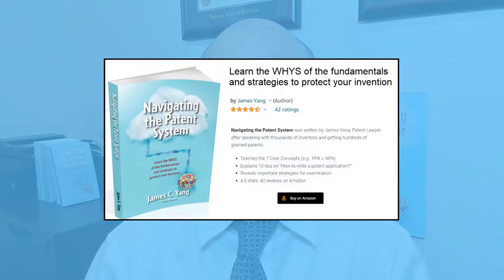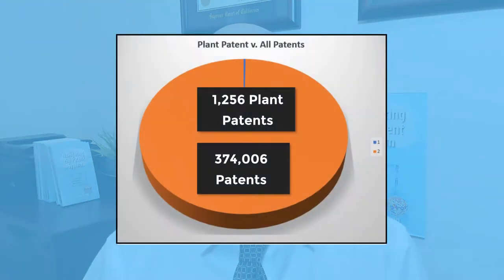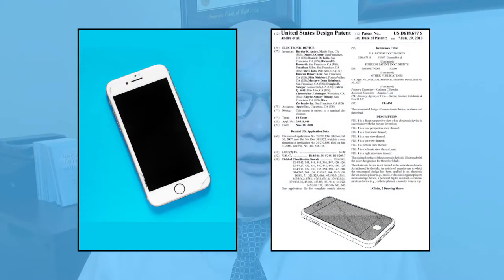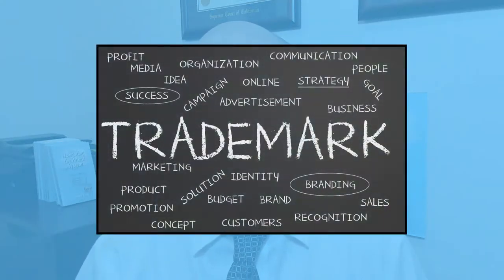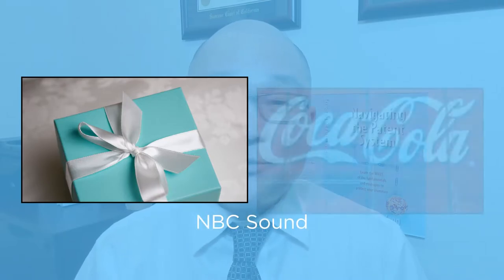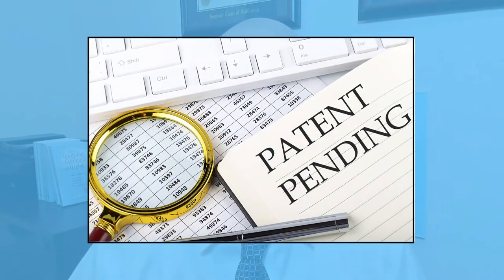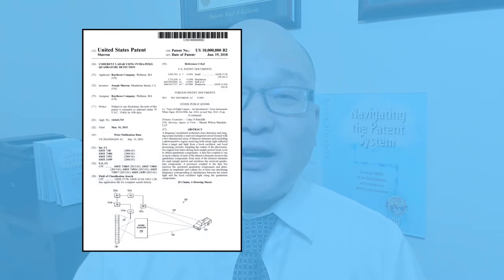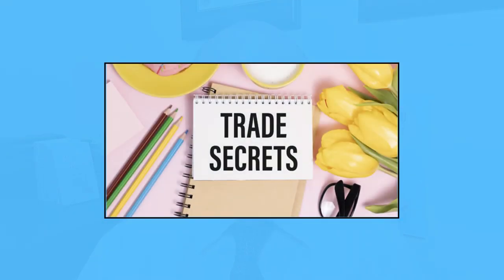Four Types of Intellectual Property: patents, trademarks, copyrights & trade secrets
I explain how to use the four main types of intellectual property to protect your idea or invention. After watching the video, check out

Four main types of intellectual property exist. They are patents, trademarks, copyrights, and trade secrets. Each one protects an idea in a different way. Let's learn which one to choose to protect your idea. Otherwise, you'll just waste your money and time.

My name is James Yang. I'm a patentattorney and an engineer. I've helped hundreds of clients, as their patent attorney for over 17 years, secured more than 400 granted patents and hundreds of registered trademarks. I also wrote Navigating the Patent System, one of the best sellers on Amazon.

Let's go through each type of intellectual property and how to spot and use them to protect your idea.

Let s talk about patents. The United States patent and trademark office grants, three types of patents. One is a utilitypatent. The second is a designpatent and the third is a plantpatent.

A plant patent protects new asexually reproducing plants. In 2021, only 1,256 plant patents were granted by the USPTO out of more than 374,006 utility patents. If you need protection for a new plant, find a patent attorney who specializes in plant patents.

For utility and design patents, here's the strategy that I recommend to my clients to protect their inventions. If you have a functionalidea, get a utility patent. If you have a product where its primary selling feature is in the way that it looks or its ornamentation then get a design patent.

Oftentimes, inventors want to use a design patent to protect their functional product because a design patent is cheaper than a utility patent. If you do get a design patent, when you should've gotten a utility patent, you'll just waste your time and money. A competitor can steal your idea merely by making the product look different, even though it functions the same way.

Next

Trademarks protect brands and identifies the source of the product or service. Brands can be almost anything. It can be a color. It could be a sound or it can be a logo.

If you re just starting out, keep it simple. Just protect the name of your product. Don't worry about the logo and the color scheme. You can file a trademark application with the trademark office

Copyrights protect what we call works of authorship. If you created it and it's a product of your creativity, then you have a copyright in it. For example, authors and programmers have a copyright in their books and software.

The last type of intellectual property is trade secrets.

Trade secrets protect valuable secret information, such as vendor lists, customer lists and unique
manufacturing methods. You don't register your trade secret with any organization within the United States government. Instead, when you sue someone for trade secret misappropriation, you have to prove that you took reasonable steps to maintain the secrecy of your trade secret.

For example, did you prevent others from entering your manufacturing floor or your engineering department? Do you have agreements that protect your trade secrets?

More importantly, your invention is your trade secret. Before you start marketing it to others, get patent pending protection for your invention. Otherwise, when you start marketing your invention, you'll lose trade secret status for your invention, and you won t have either trade secret or patent protection.

In summary, get a utility patent to protect your functional idea.

Get a design patent to protect the look or ornamentation of your product.

Get a trademark to protect your brands.

Get a copyright to protect your works of authorship or your creativity

Use trade secrets to protect your secret valuable information.

If you liked this video, you will also like these other videos.

Chapters:
0:00 Introduction
0:39 Patents
2:08 Trademarks
2:37 Copyrights
2:53 Trade Secrets
3:52 Summary